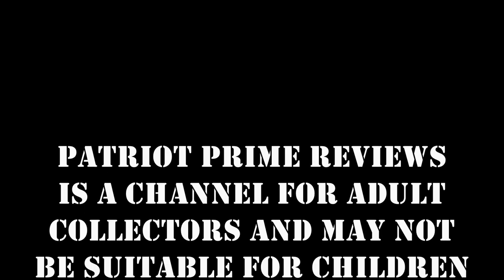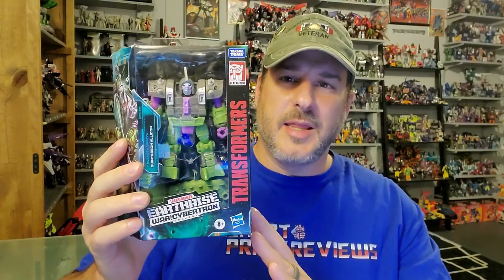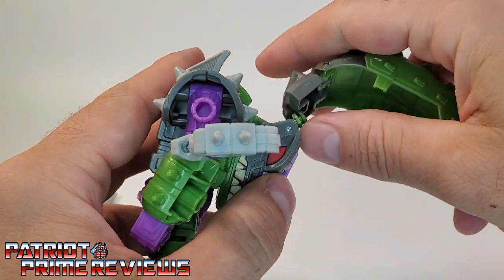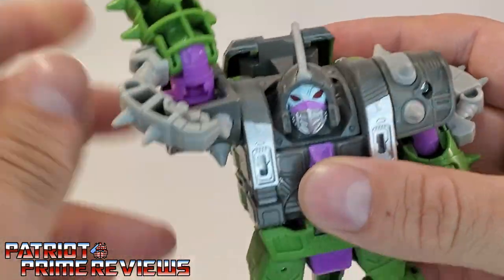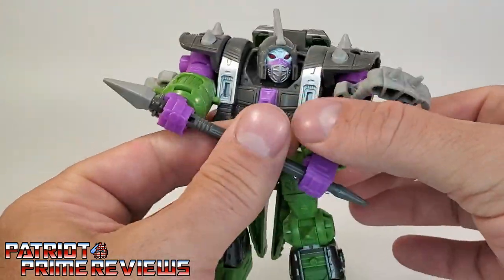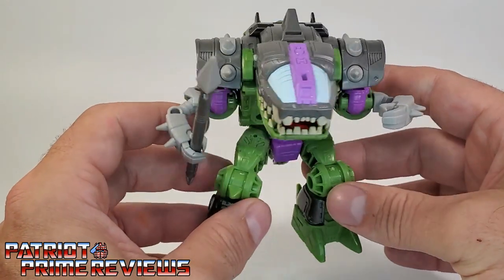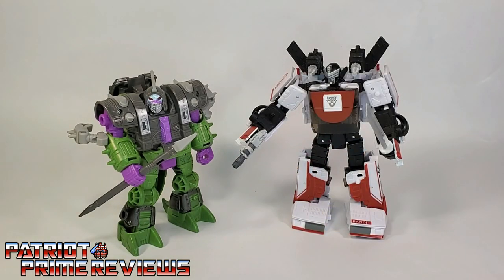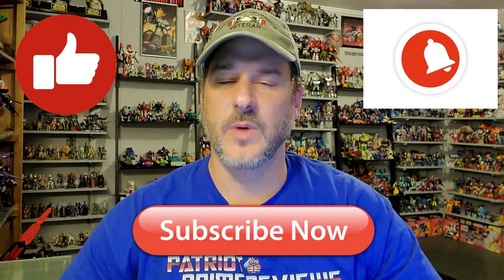Patriot Prime Reviews Earthrise Quintesson Allicon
"Sorry, no more."
In this video I take a look at a figure that's finally made his long awaited debut from Hasbro, the Earthrise Deluxe Quintesson Allicon.